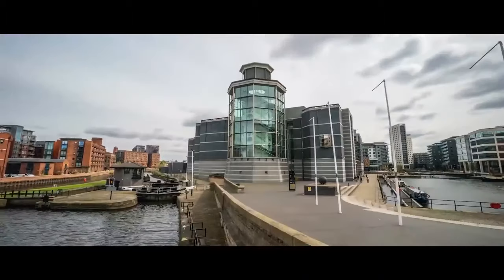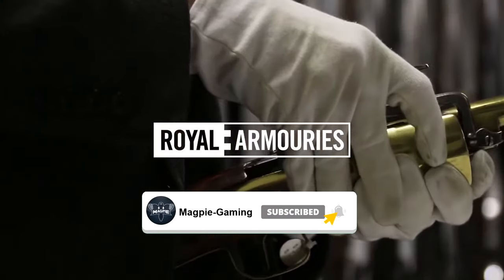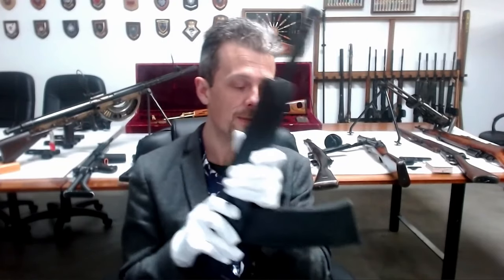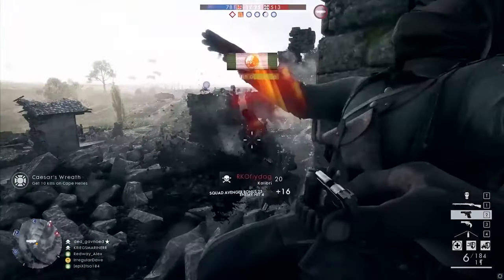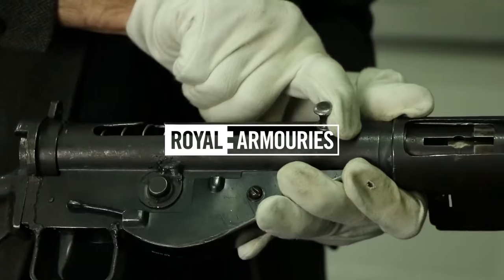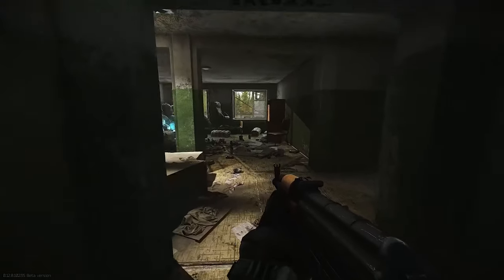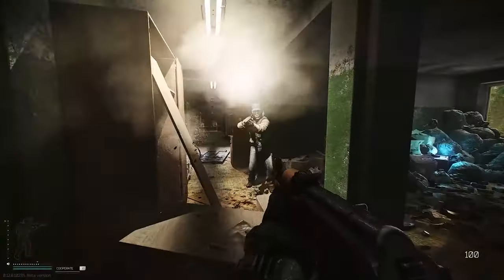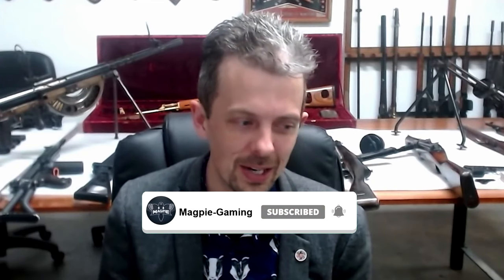Weapons Expert Has His Say On EFT Guns - ESCAPE FROM TARKOV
Ever wondered just how close to the real thing the guns are in Tarkov? Well now you can find out as a weapons expect has his say.